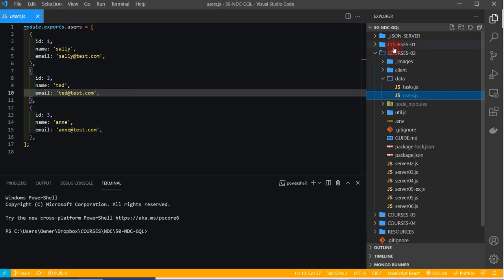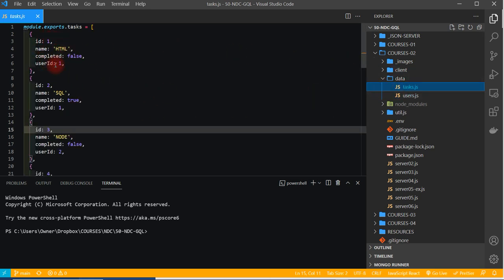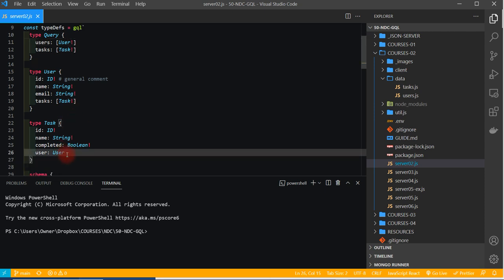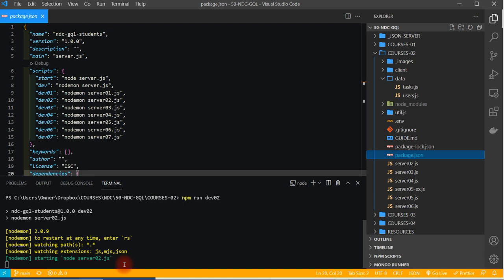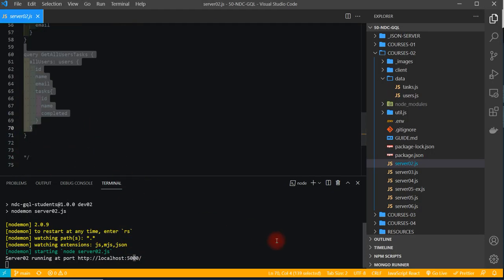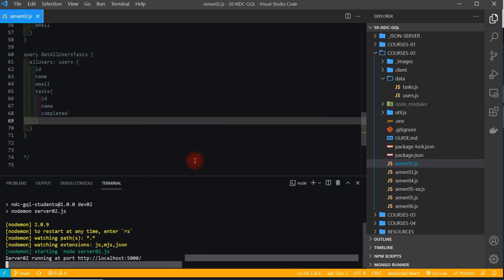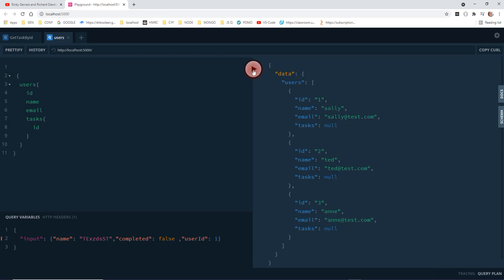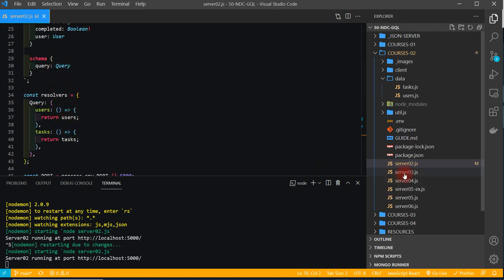10 COURSES 02 SERVER02